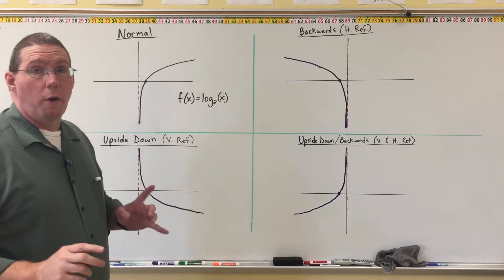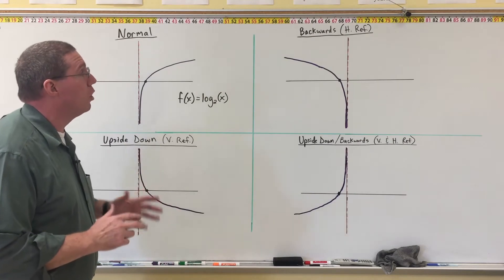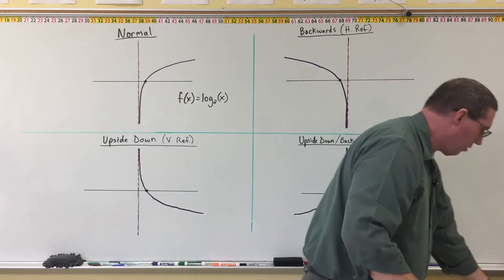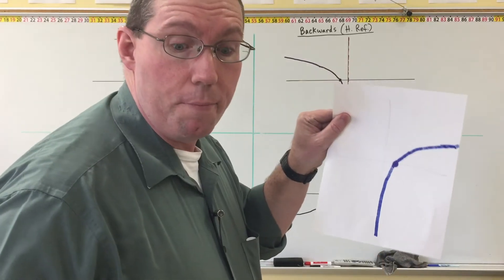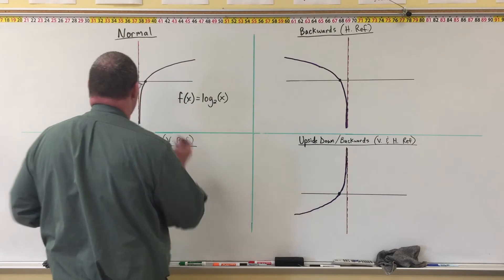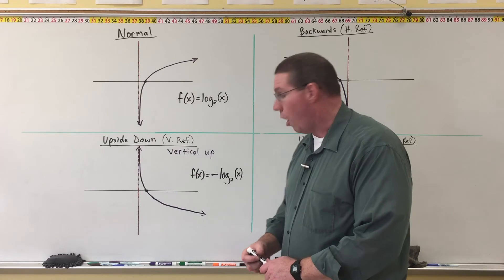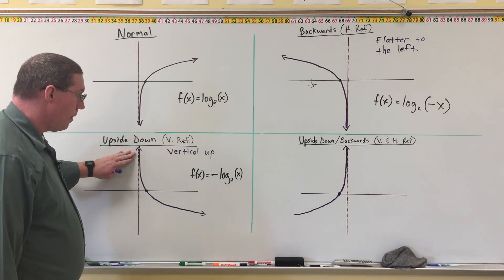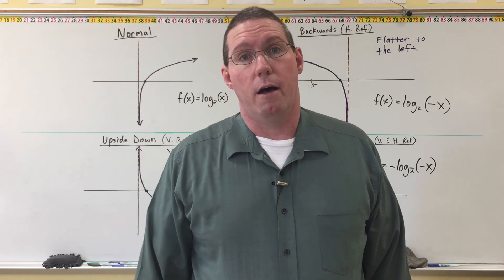Reflections of Log Functions - Mr. Ryan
Mr. Ryan explains how a logarithmic function changes when its graph is reflected over the x-axis and the y-axis.